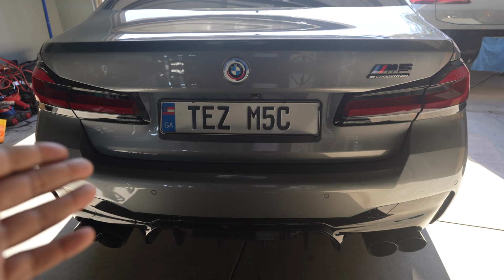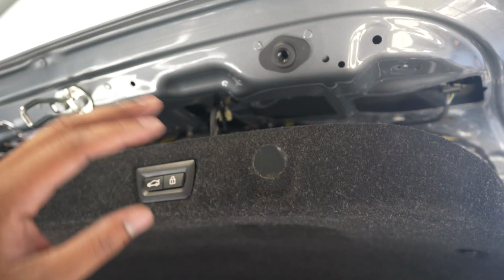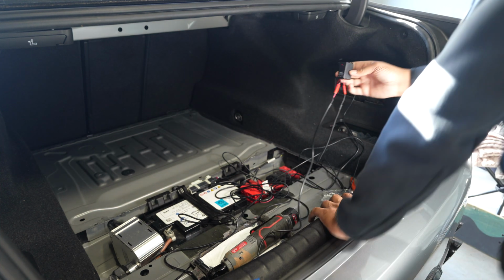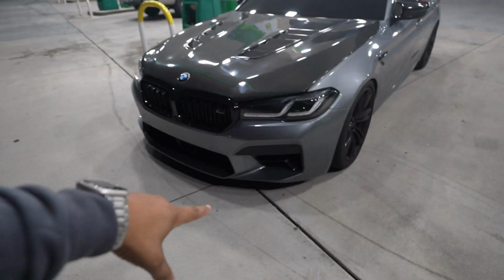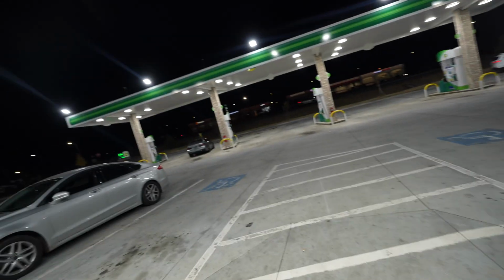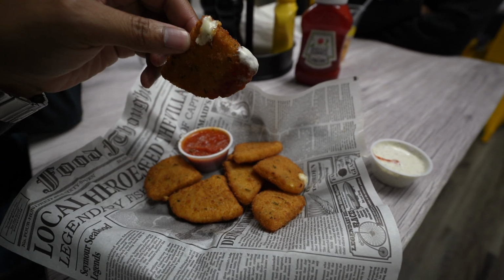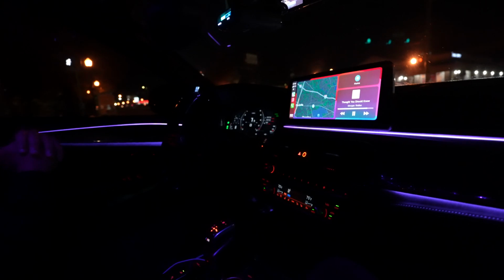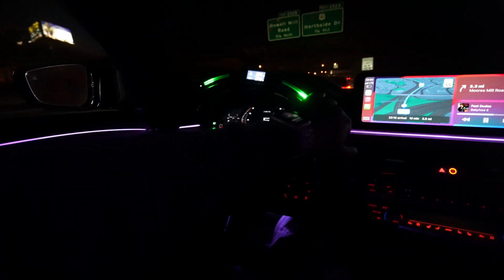VLOGMAS DAY 9: I INSTALLED A GHOST PLATE ON MY M5 COMP (MUST HAVE MOD)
GHOST PLATES IS THE BEST THING FOR CONTENT CREATORS WHO ALSO WANT TO HAVE A PRIVATE LIFE AND NOT EXPOSE THIER TAG SO I INSTALLED ON MT CAR.

CAMERA LENS
CAMERA MICS
RADAR DETECTOR
CAMERA MOUNTS